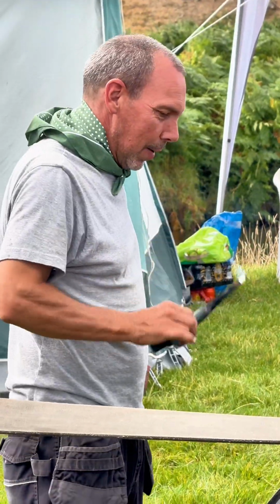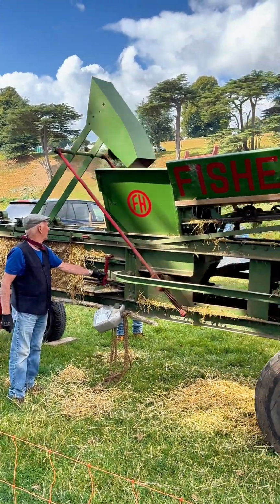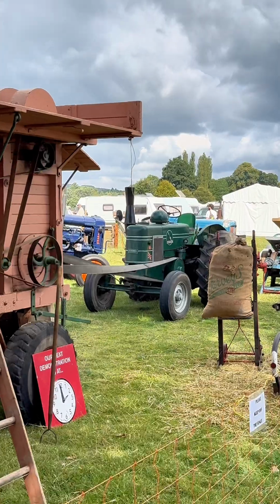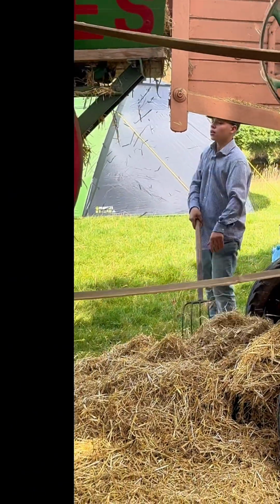EXPLOSIVE START TO THIS TRACTOR DRIVING THRESHER AND BALER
Explosive starting action at this heritage farming display with a Field Marshal being started with a cartridge then powering a thresher and baler at Chatsworth Country Fair